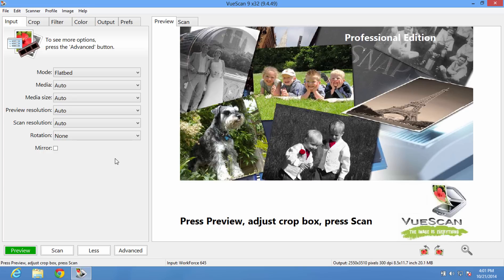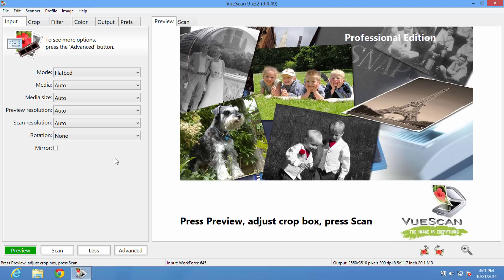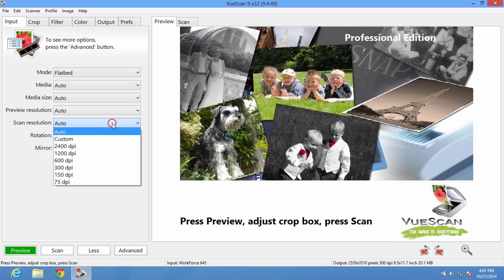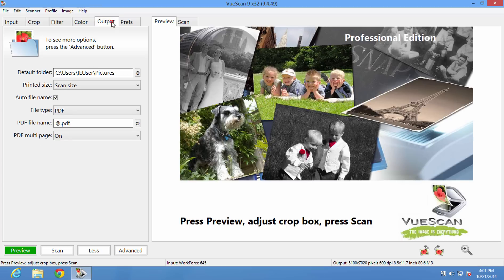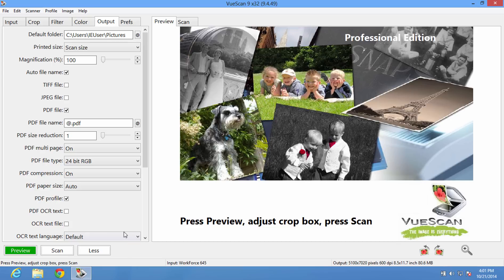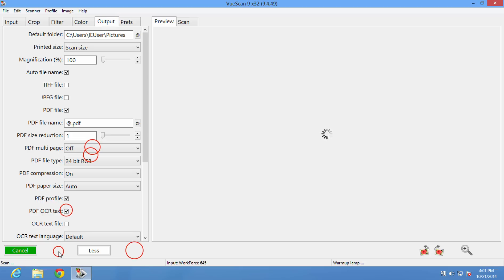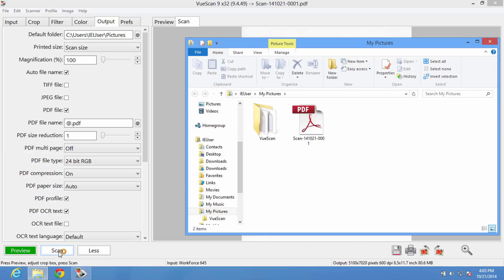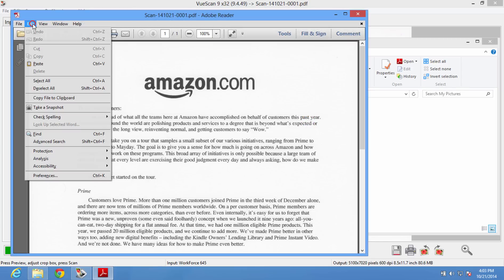How to create a searchable PDF with VueScan